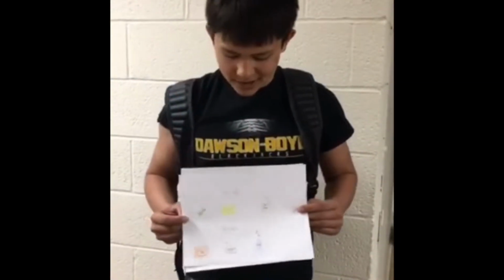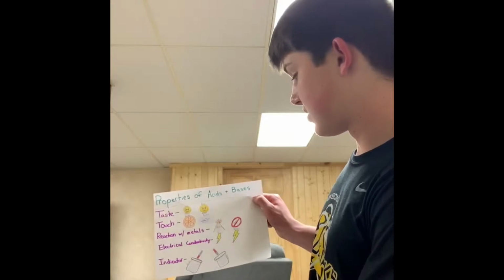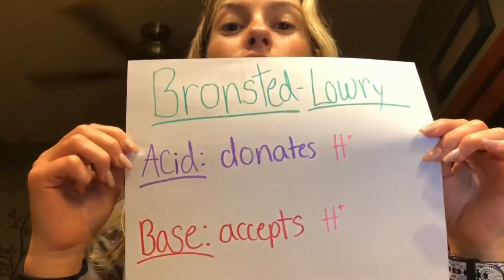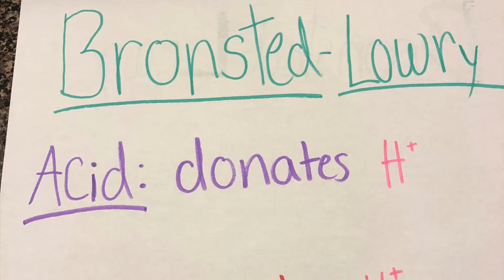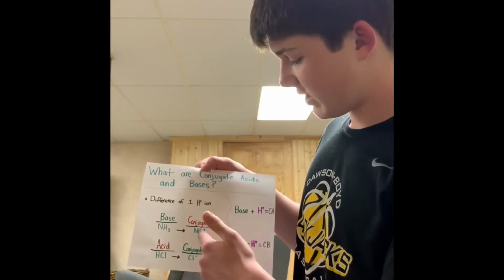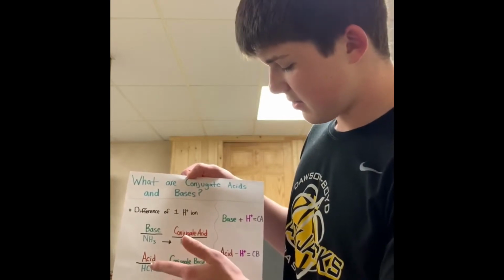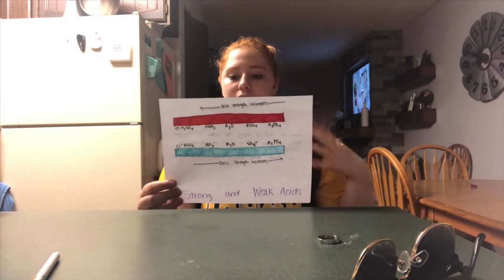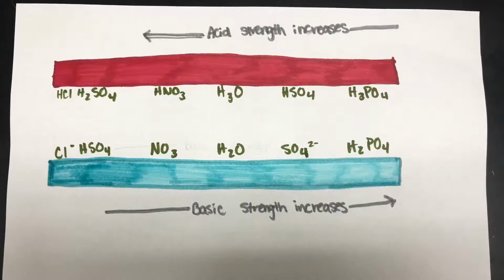Acids, Bases, and Salts